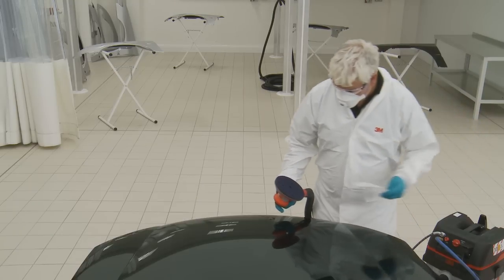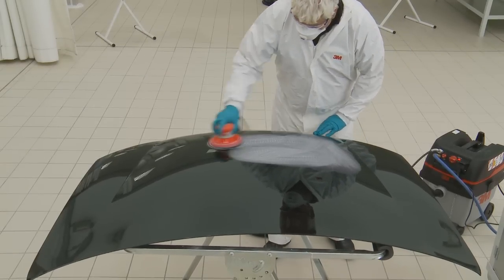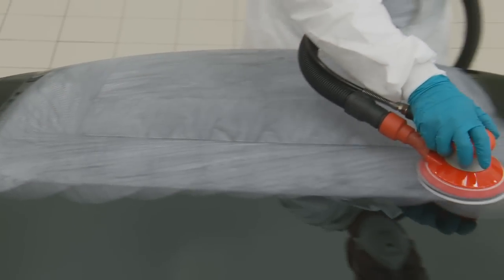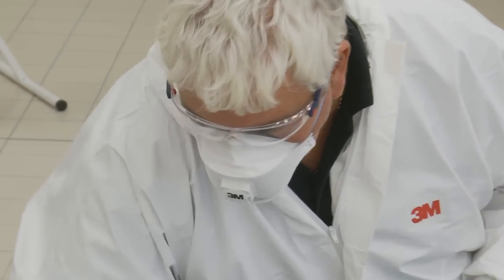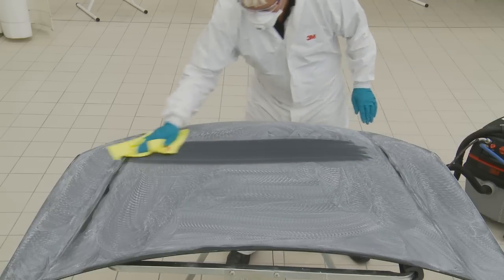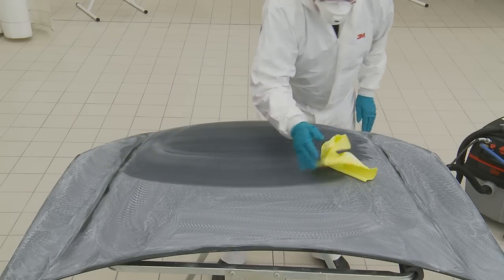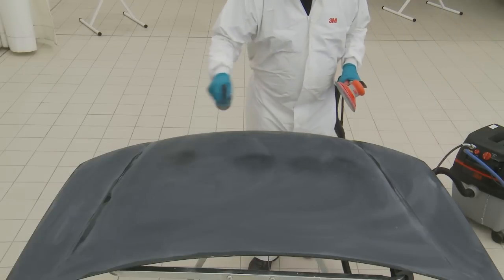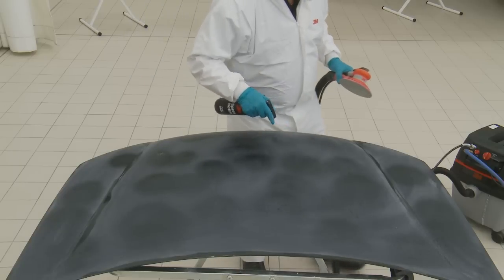Paint Rectification and Correction by 3M [Step 8]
3M shows the paint rectification and correction process as used by industry professionals.  This process shows which abrasives to use to eliminate dirt and dust nibs after painting. Click 'show more' to see the products used in this video.